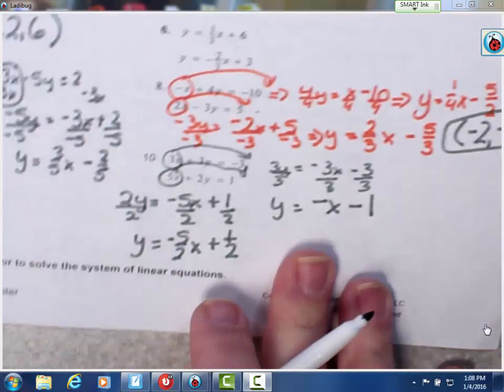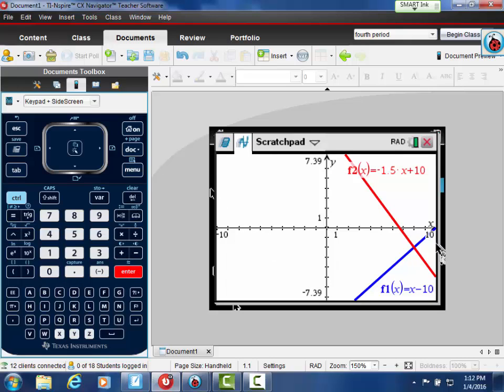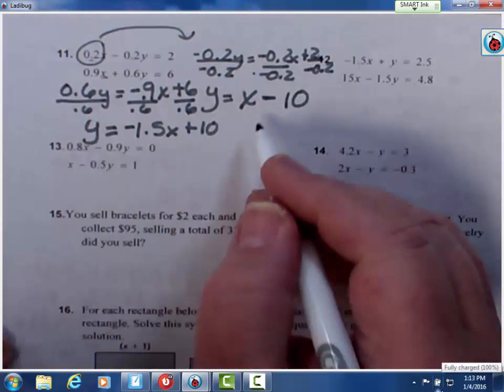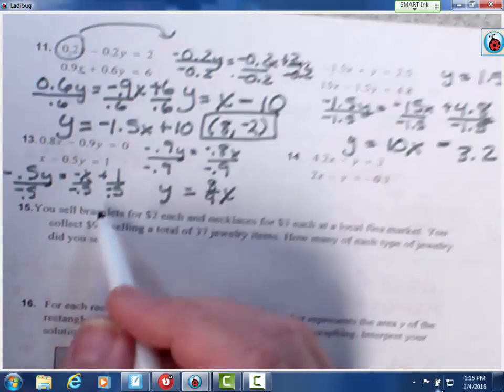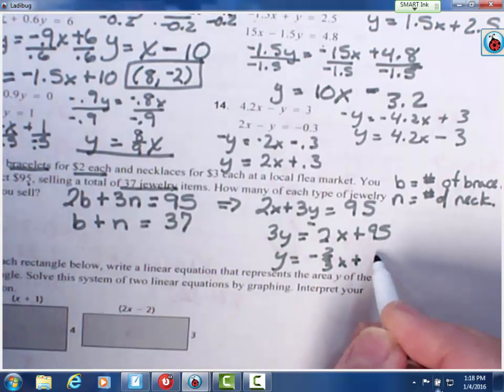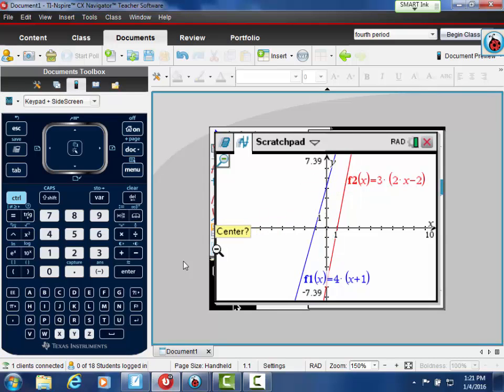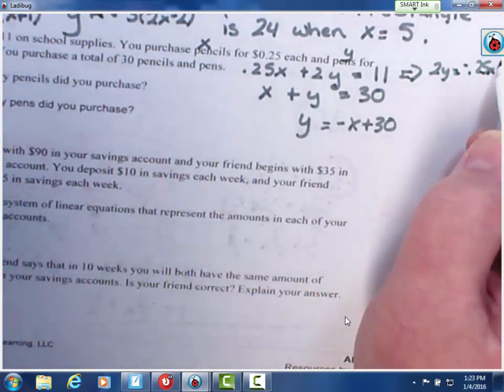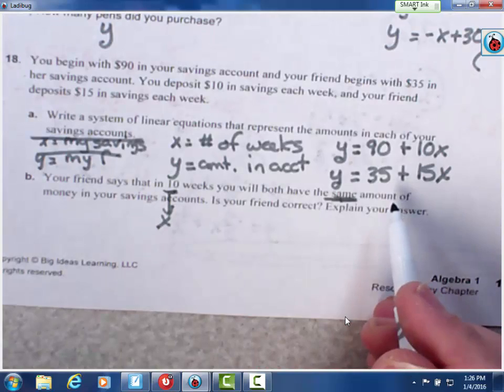Solving Systems of Linear Equations Day 1 worksheet 11-18